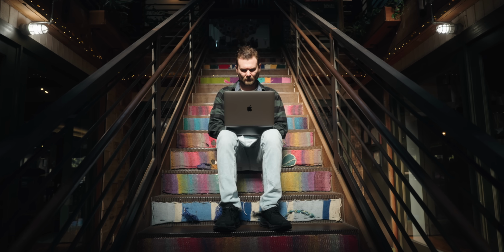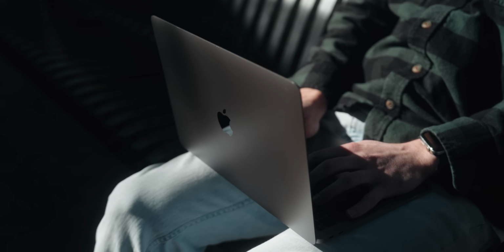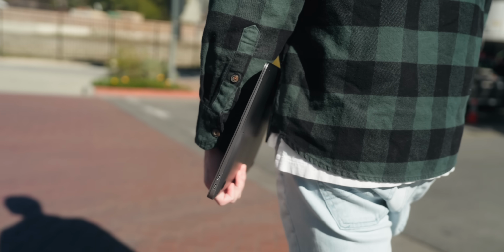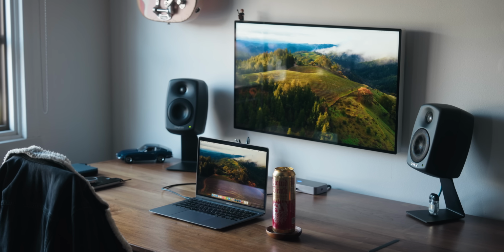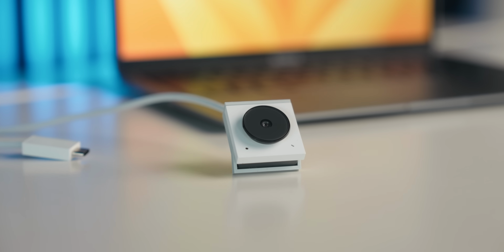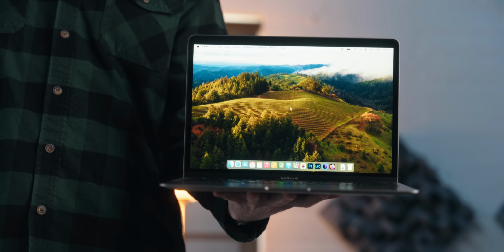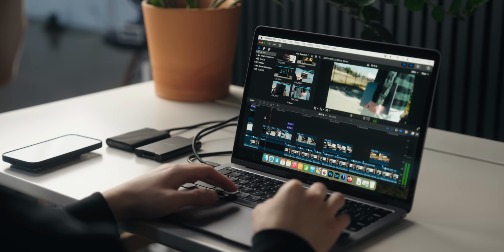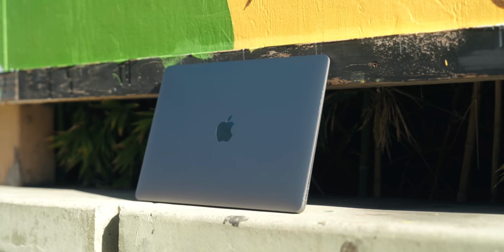Air It Is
Hey Everyone Travis Here! I wanted to revisit the M1 MacBook Air as it's going to enter its 4th year this year and see if it holds up as the OG Apple Silicon machine, spoiler alert. It does :)
Thank you to opal for sponsoring a portion of the video!